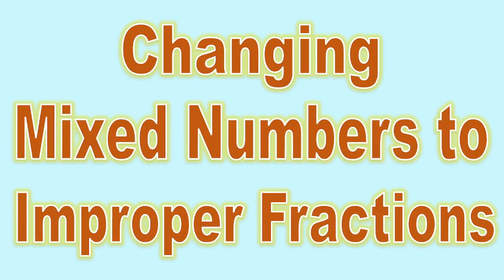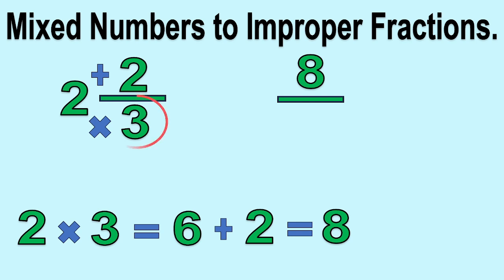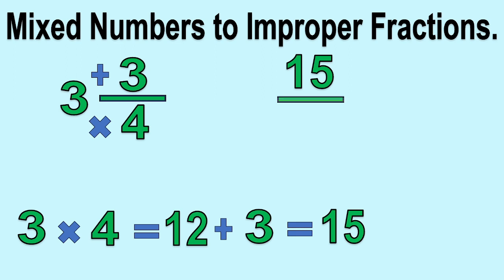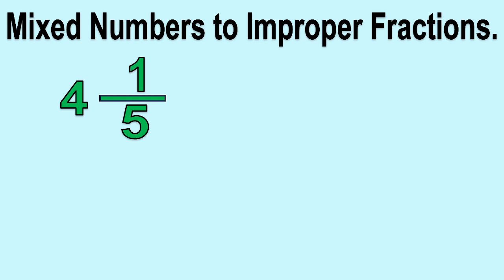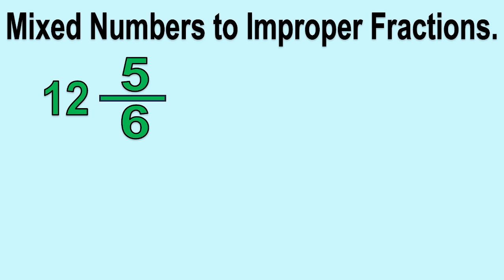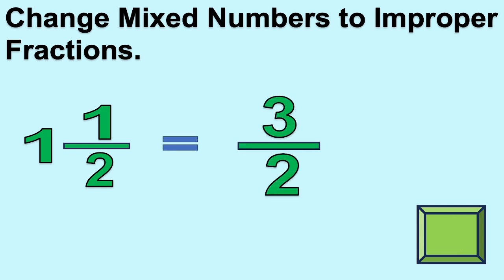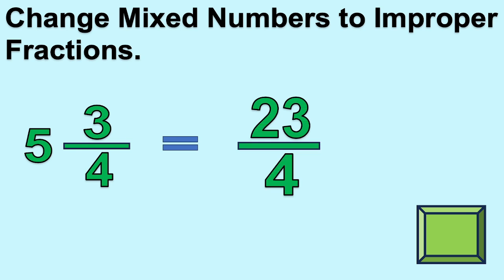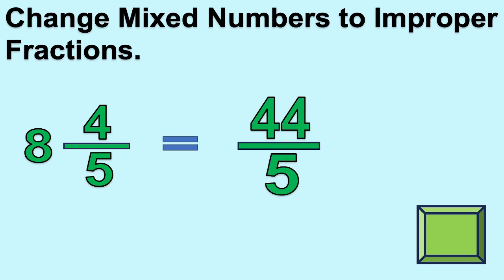Changing Mixed Numbers to Improper Fractions